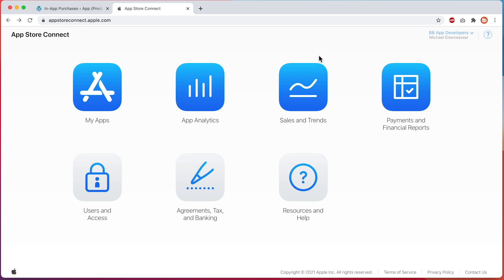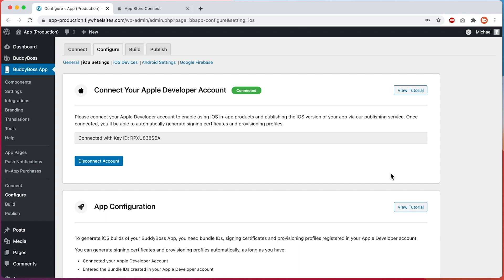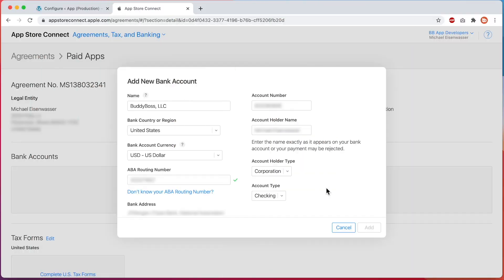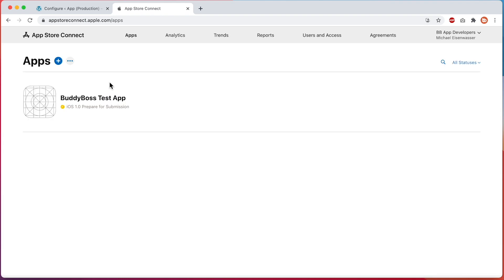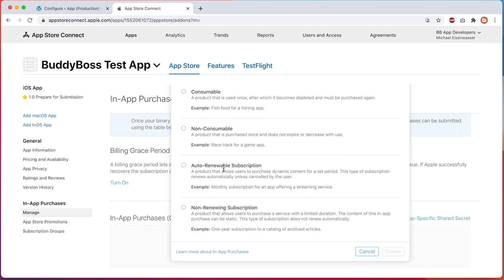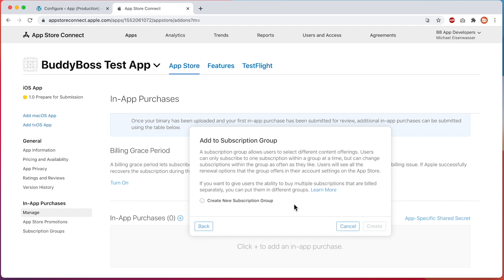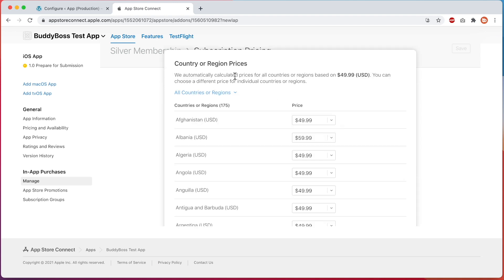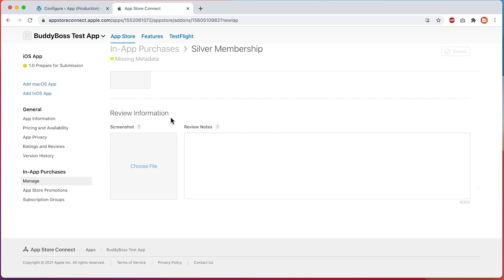How to set up iOS In-App Products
In this tutorial, you will learn how to set up In-App Products in your Apple Developer Account, so that you can link them to the In-App Purchases you create in your BuddyBoss App settings.